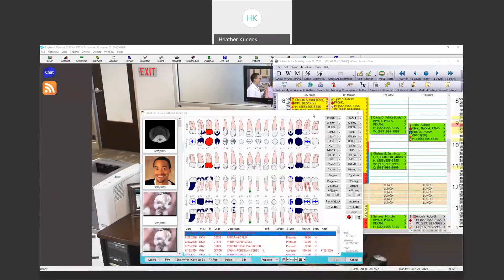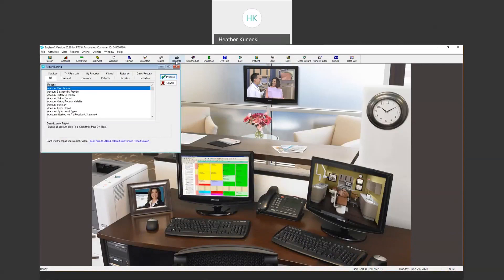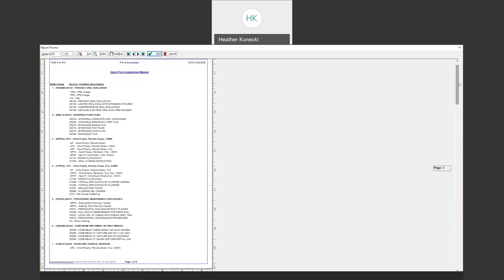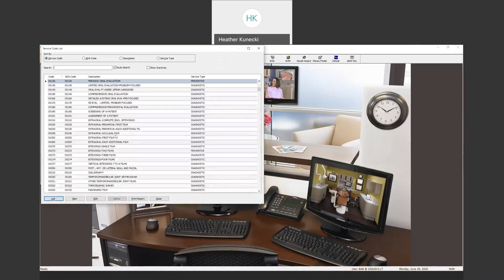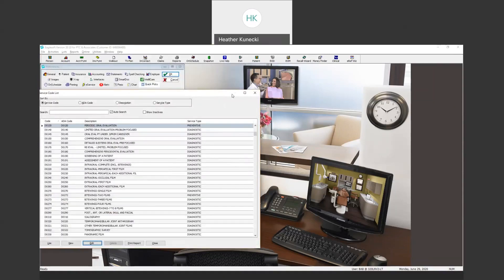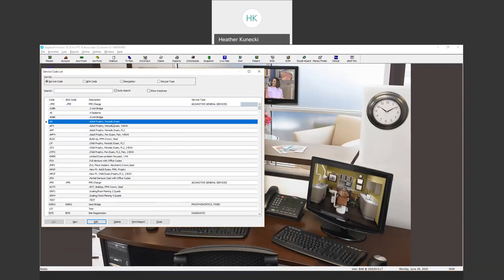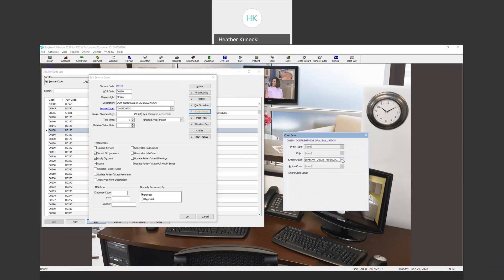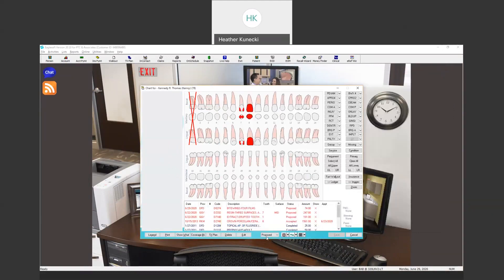Updating Quick Pick Icons Within Eaglesoft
How to add/remove service codes within the quick pick icons on your chart; running Quick Pick Button Report